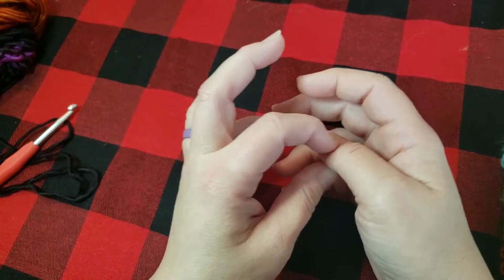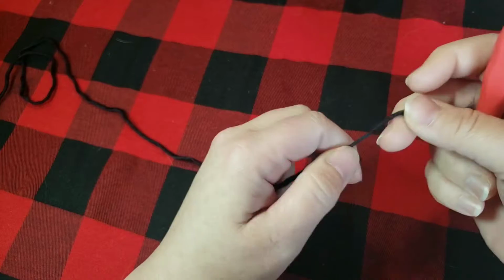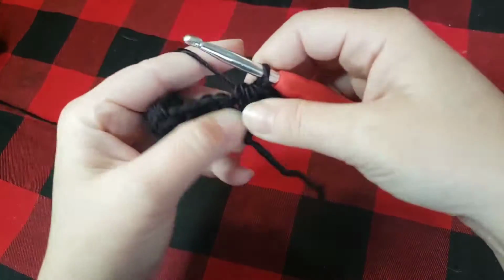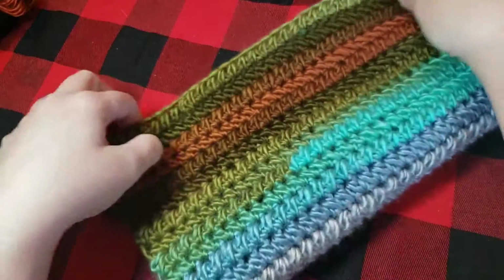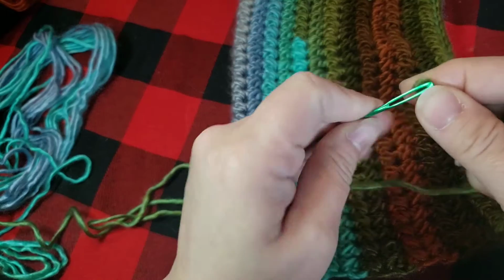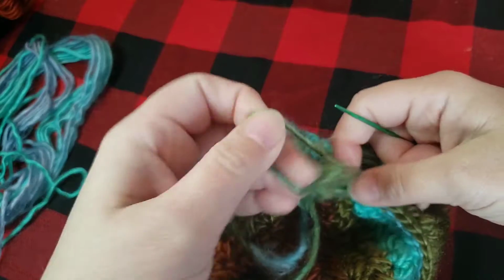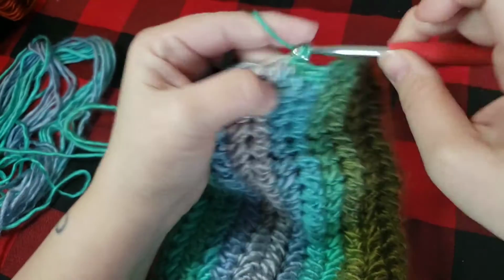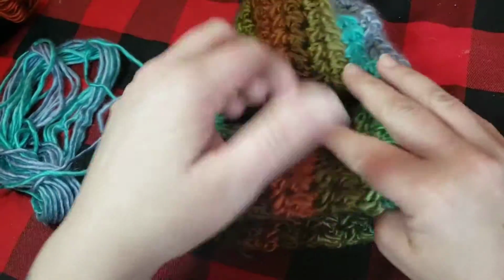Crochet Hat - The Magic Garden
Hi welcome to Curiosity Crochet!

Hope you enjoy this crocheted hat!
I used lion brand landscapes for the hat I made with a 6mm hook
You can use any yarn any weight just use recommended hook size and use measurements I give in the video

I'll be adding new content soon so keep your eyes and ears peeled 😁

Please join us at curiosity crochet on FB so I can see your projects!